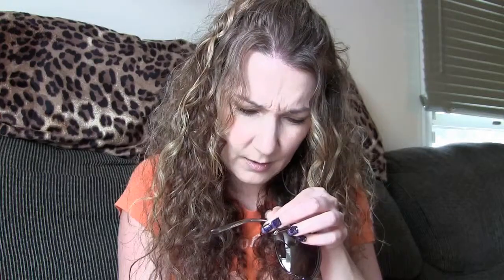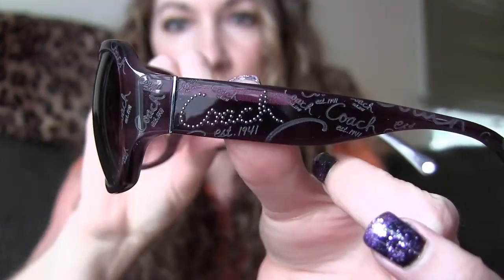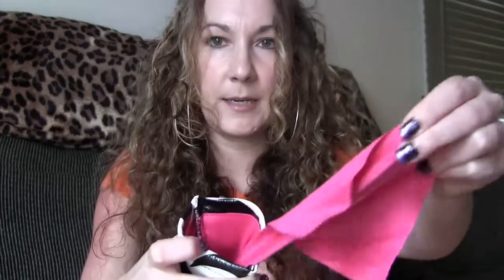My Sunglass Collection- Marc Jacobs, Coach, Derek Lam, Snooki, Tifosi